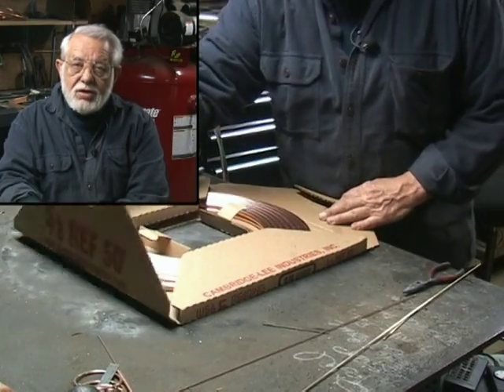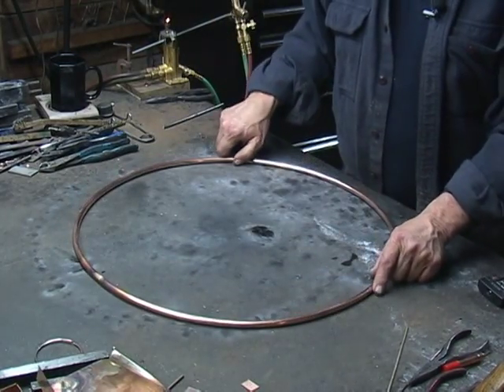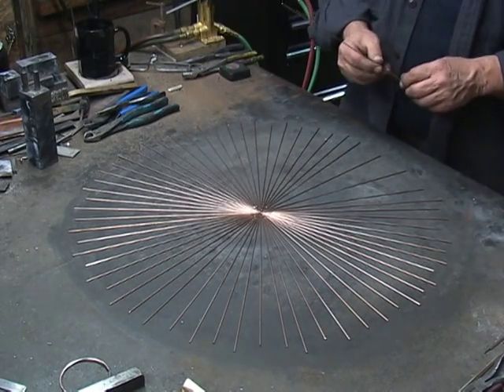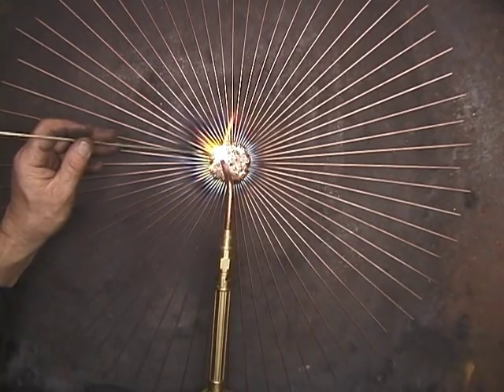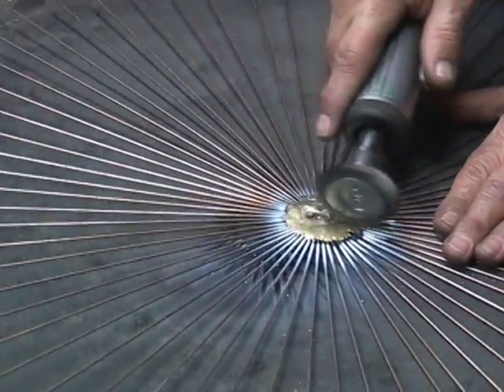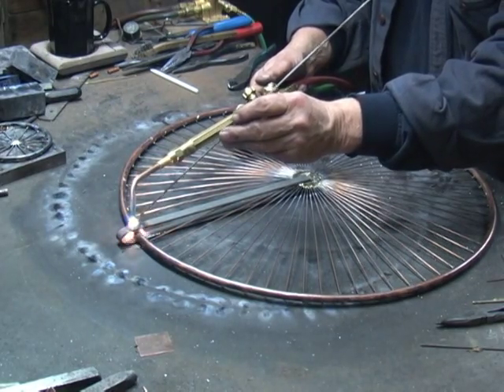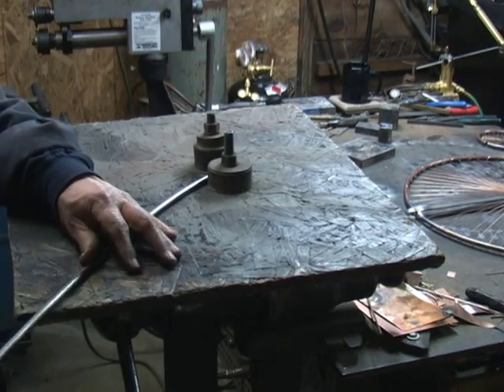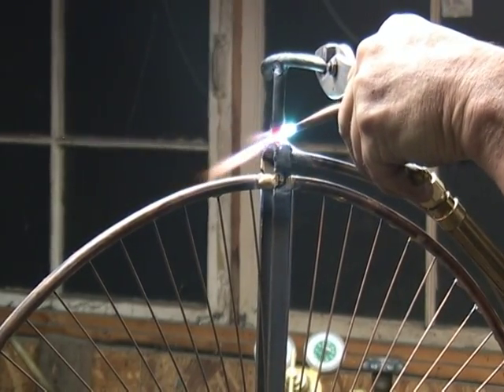The Large HighWheel BIcycle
Preview; demonstrating some of the steps to building a HighWheel bicycle.  Primarily brazing but there is some gas fusion welding included.  Brazing copper tubing, RG 45 and some hot rolled steel.